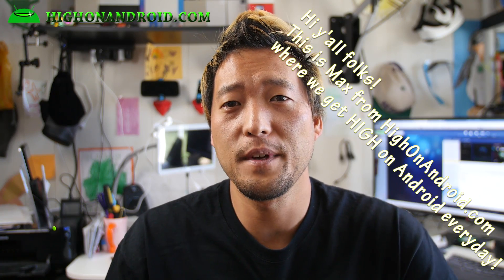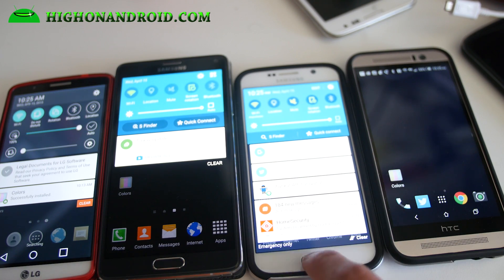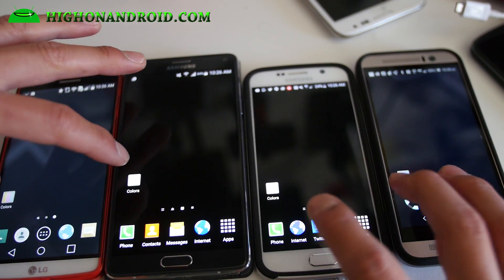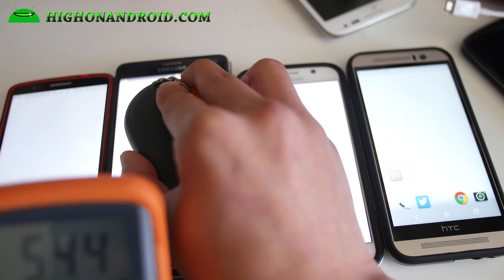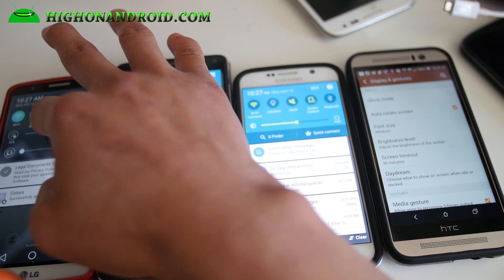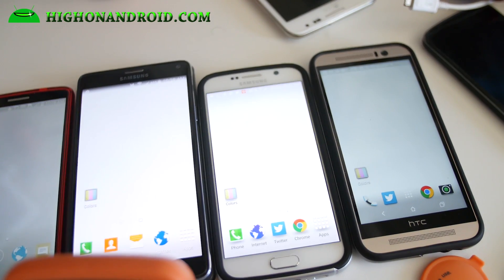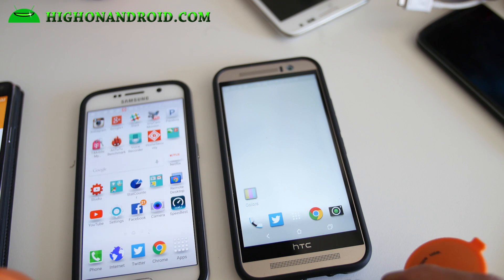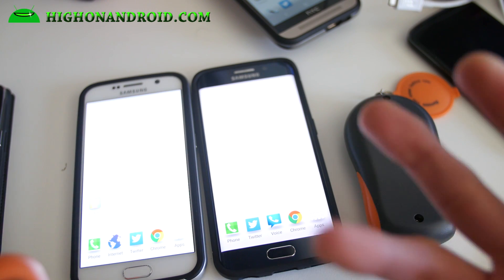Galaxy S6 vs. S6 Edge vs. HTC One M9 vs. LG G3 LUX Brightness Test!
Here's LUX screen brightness test between Galaxy S6 vs. S6 Edge vs. HTC One M9 vs. LG G3.  This test shows scientific real-life results of how bright the screens on each of these phones are.